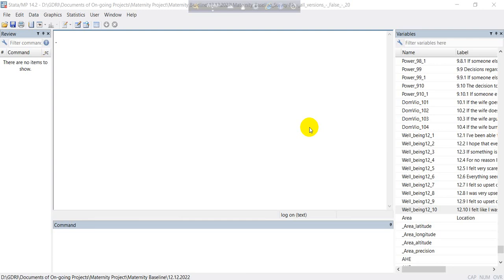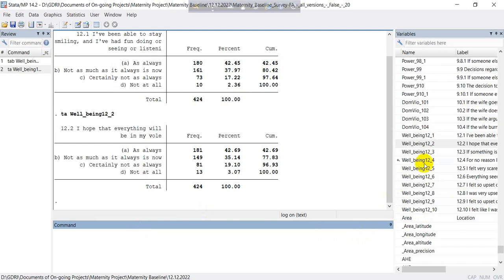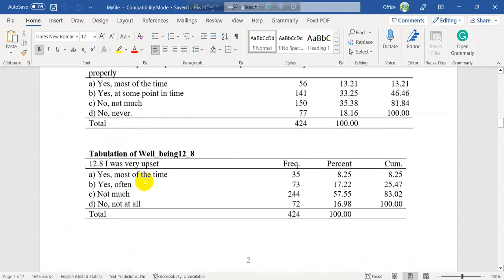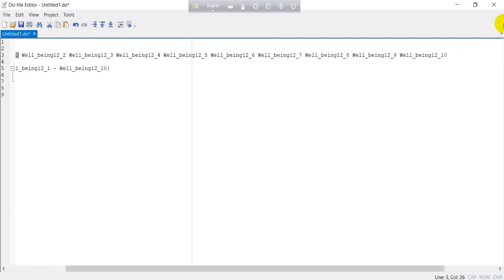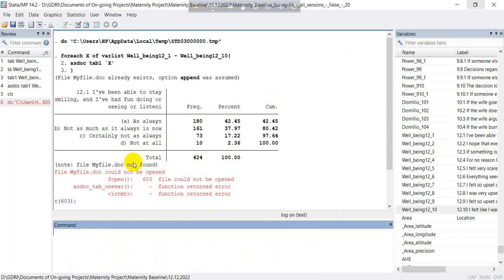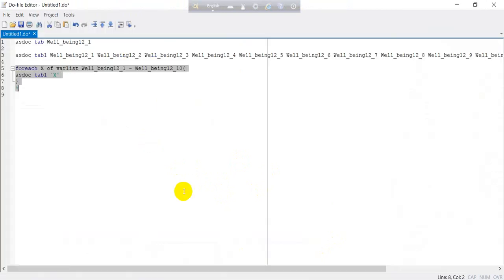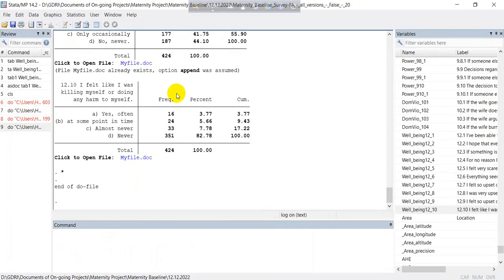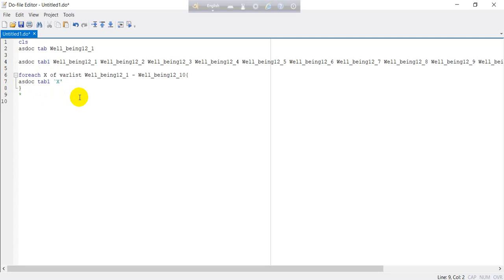How to Tabulate Multiple Variables with Loop Command in STATA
Step 1️⃣: 📂 Prepare your dataset
Start by preparing your dataset in Stata. Load the dataset using the `use` command or import it from an external file.

Step 2️⃣: 🔄 Define the list of variables
Create a list of variables that you want to tabulate. These can be stored in a separate text file or defined directly in Stata.

Step 3️⃣: 🔄 Begin the loop
Initiate a loop using the `foreach` command in Stata. This loop will iterate over the list of variables you defined.

Step 4️⃣: 🔁 Iterate over variables
Within the loop, use the `tabulate` command to generate tables for each variable. Use the current variable name to specify the variable being tabulated.

Step 5️⃣: 🔄 End the loop
End the loop using the `}` symbol. This marks the completion of the loop, and Stata will execute the tabulation for each variable in the list.

Step 6️⃣: 📊 View and interpret the tables
After the loop has finished running, you can view and interpret the generated tables. Analyze the tabulated results to gain insights into the distribution of each variable.

Step 7️⃣: 💾 Save the results (optional)
If desired, you can save the tabulated results using the `outtable` command or by exporting the tables to a separate file for future reference.

Step 8️⃣: 🎉 Congratulations!
You have successfully tabulated multiple variables using loop functions in Stata. Your dataset is now analyzed and you have gained valuable insights from the generated tables.

Remember to adapt these steps to your specific dataset and variable names. Enjoy the process of efficiently tabulating multiple variables using Stata's loop functions! 🚀